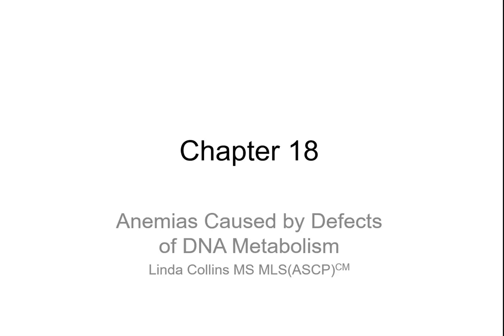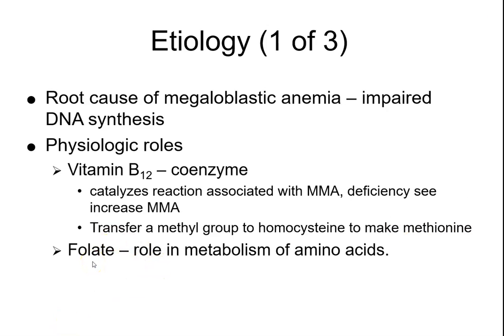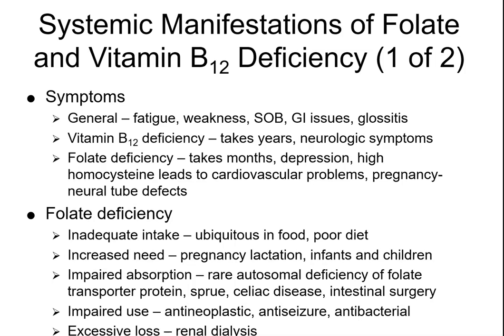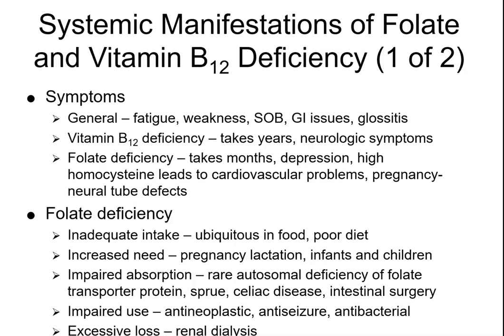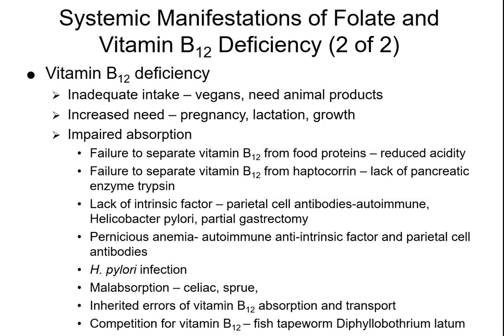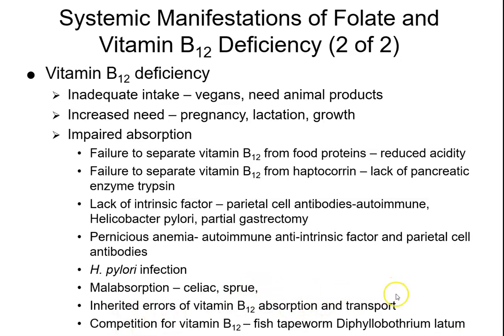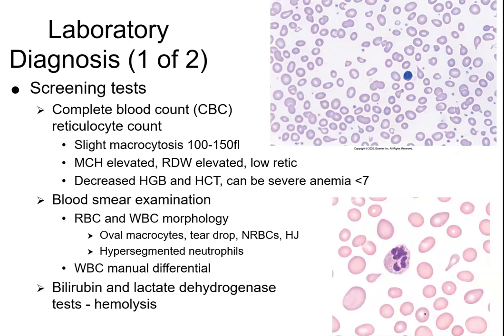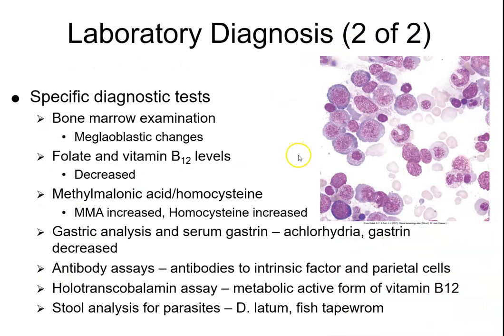MLT 120 Ch 18 B12 Fol